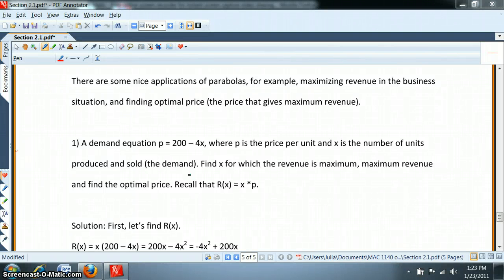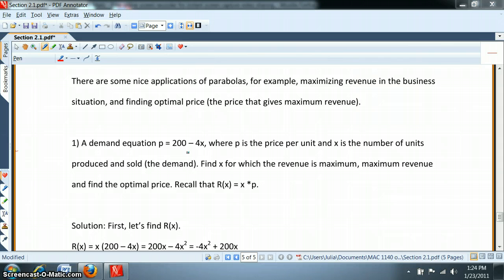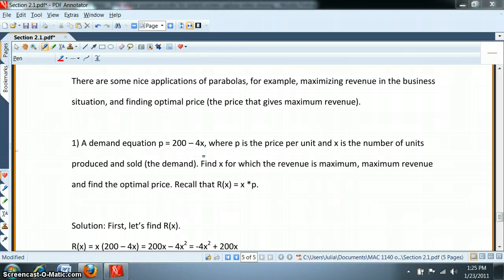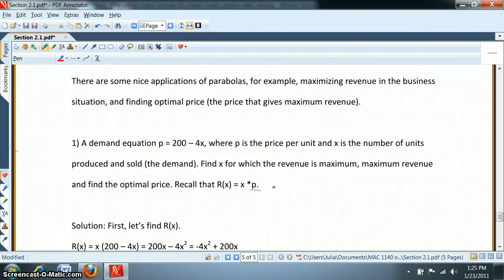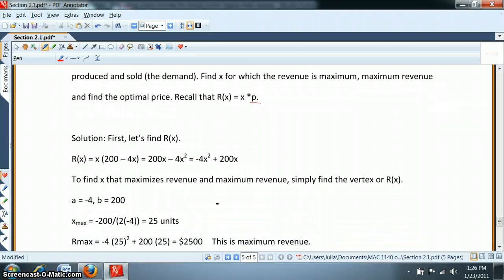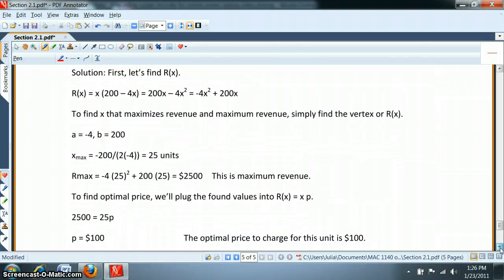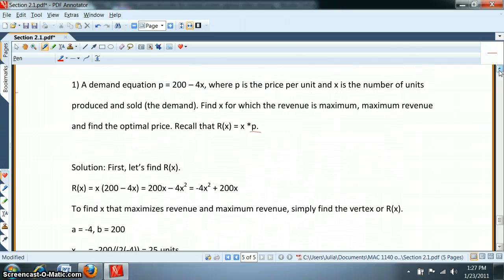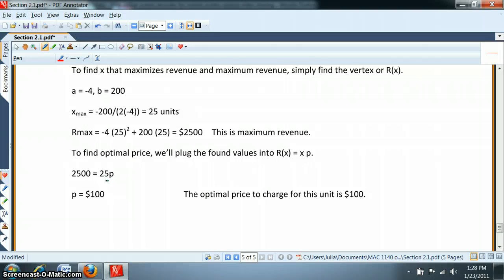Max Revenue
Finding optimal price that gives maximum revenue